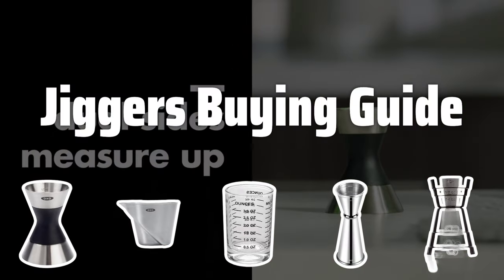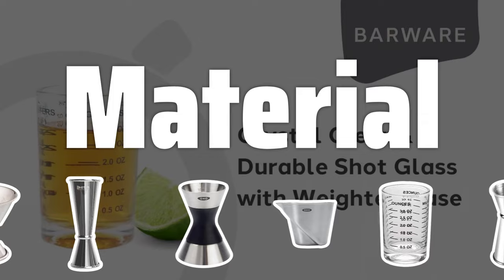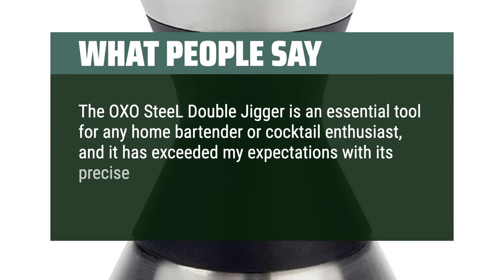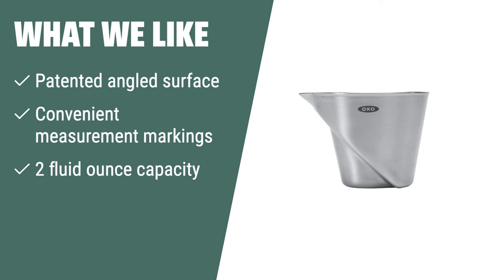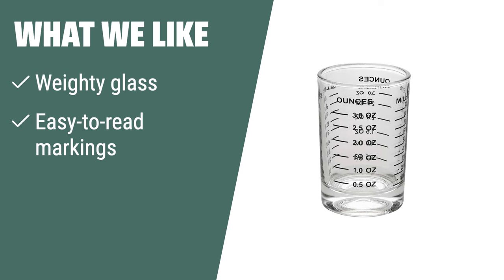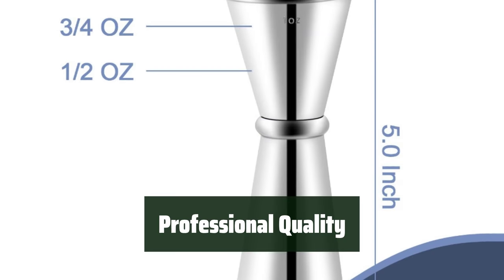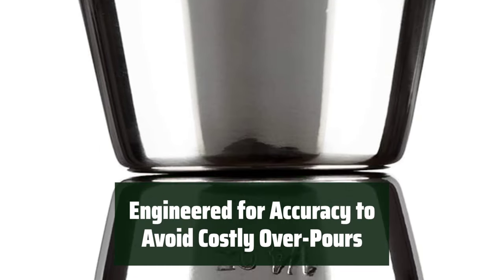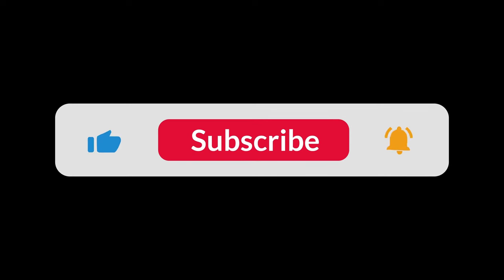Top Best Jiggers in 2024 & Buying Guide - Must Watch Before Buying!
Top Best Jiggers Shown in This Video:
5. ►OXO SteeL Double Jigger 4. ►OXO SteeL Angled Measuring Jigger 3. ►OGGI Glass Shot Measure Jigger 2. ►Briout Jigger Bartending 1. ►US Standard Jigger

Table of Contents:
00:00​​​ - Introduction
01:24 - OXO SteeL Double Jigger
02:42 - OXO SteeL Angled Measuring Jigger
04:12 - OGGI Glass Shot Measure Jigger
05:32 - Briout Jigger Bartending
06:48 - US Standard Jigger

Are you ready to take your home bartending game to the next level? Then you'll definitely want to pay attention to today's video, where we'll be diving into the world of jiggers - the essential tool for creating perfectly balanced cocktails. Let's find out what makes the best jiggers stand out from the rest!

e815